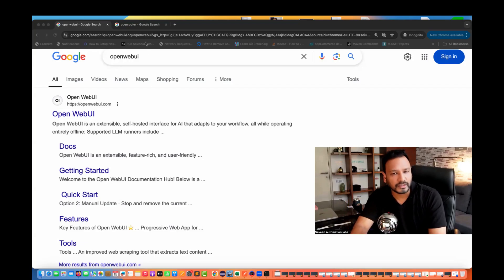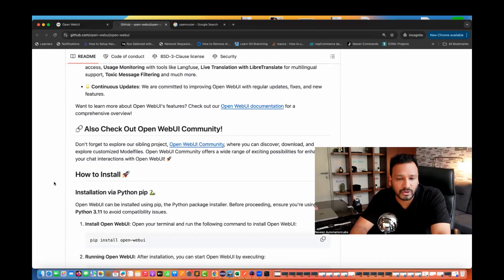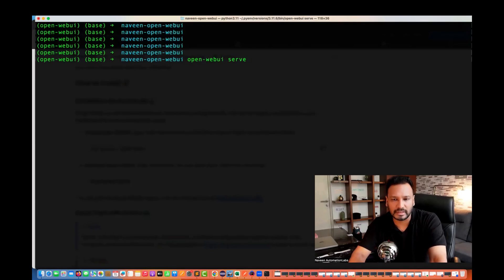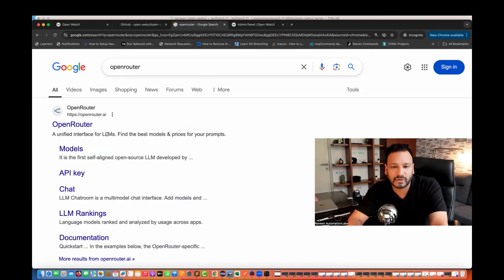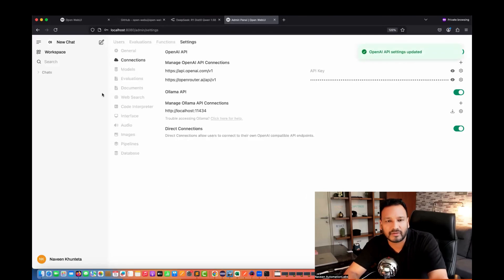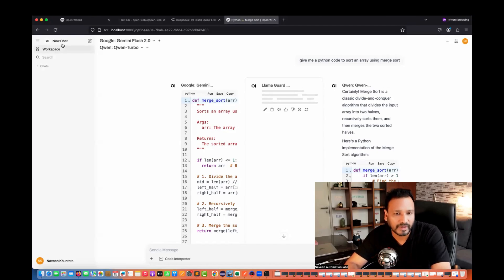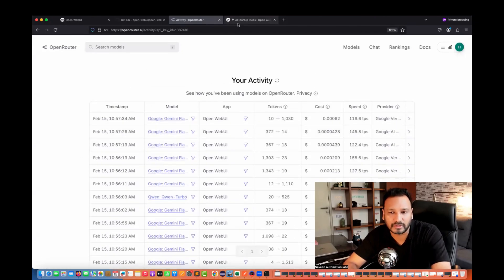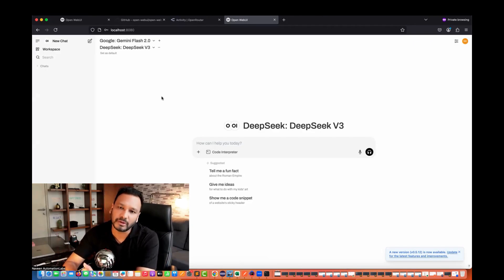Access Any AI Model(DeepSeek,LLama, OpenAI, Gemini, Qwen) Easily in OpenWebUI With OpenRouter AI API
Access Any AI Model(DeepSeek, Llama, OpenAI, Gemini, Qwen) Easily in OpeWebUI With OpenRouter AI API.

Naveen AutomationLabs Paid Courses:
GIT Hub Course: